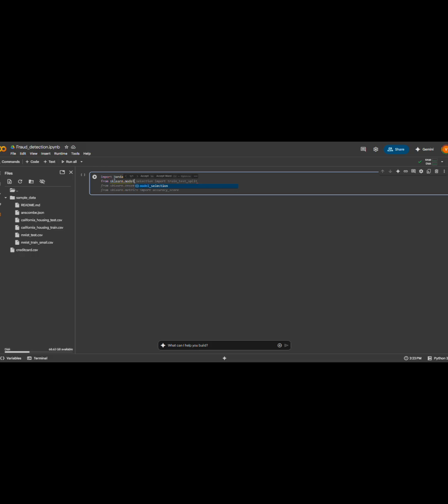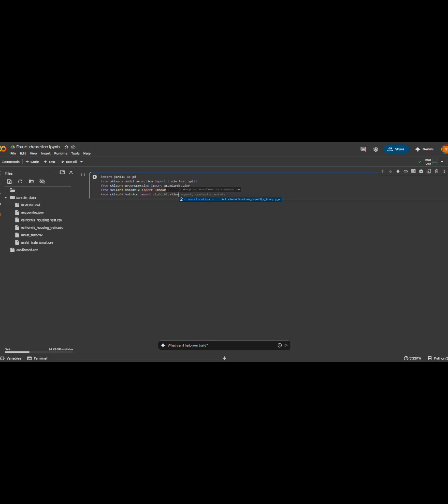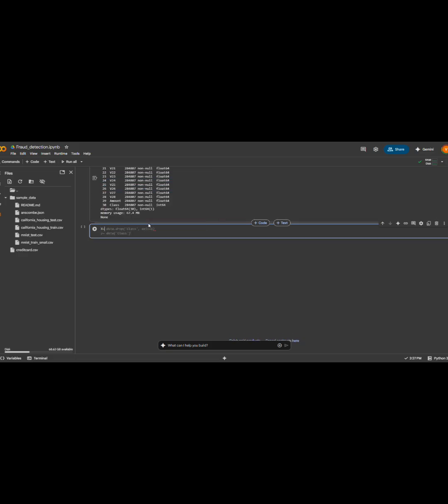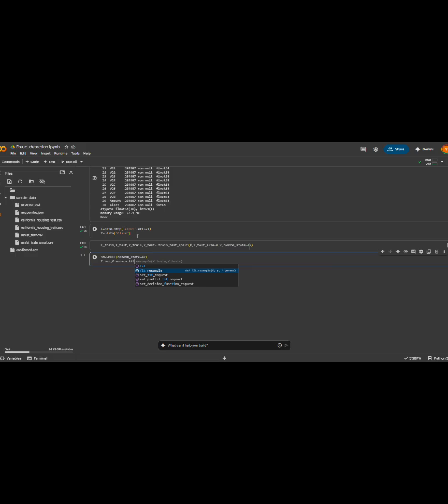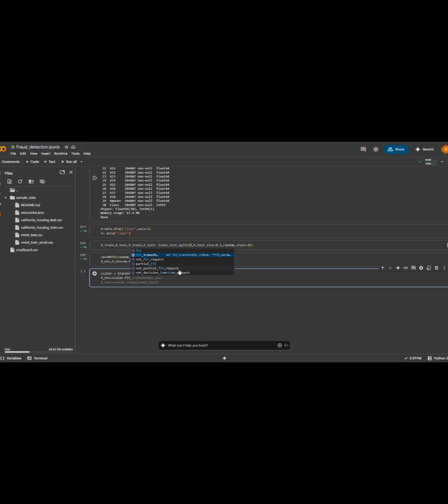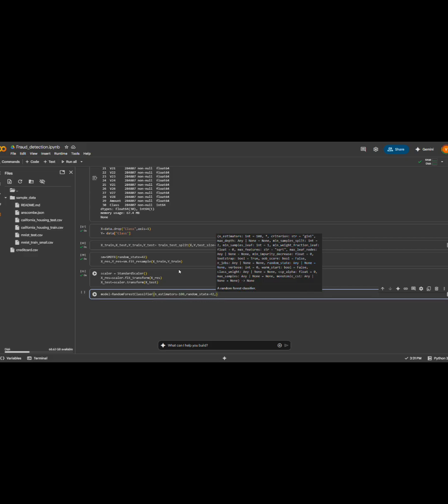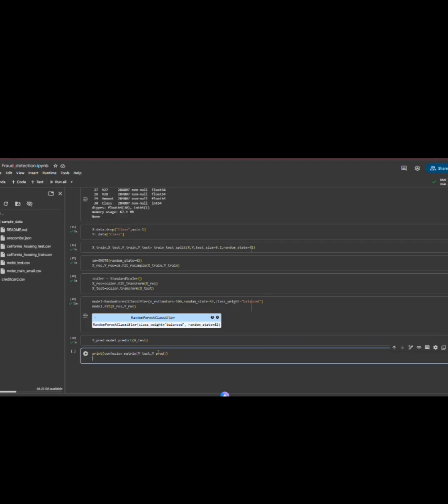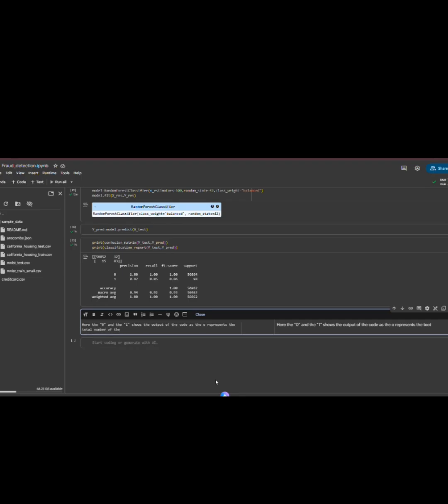3 October 2025